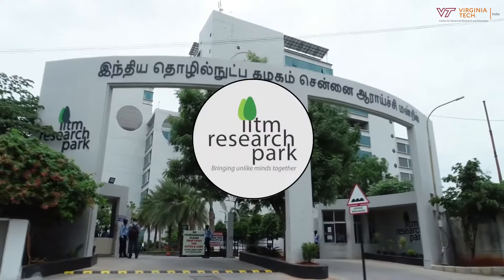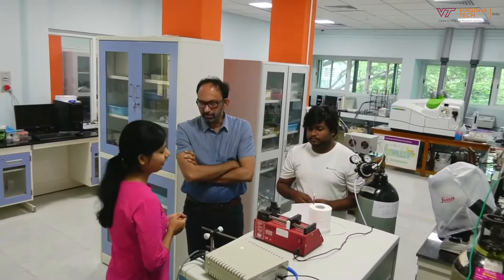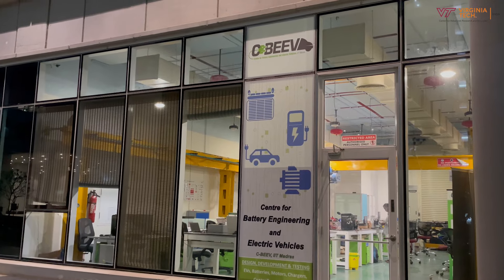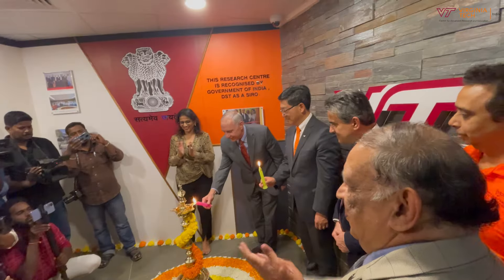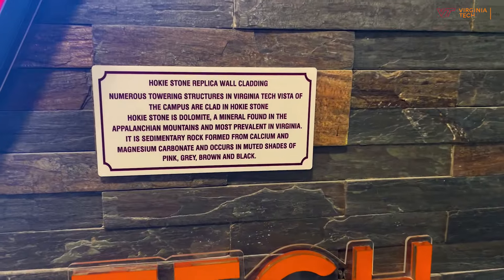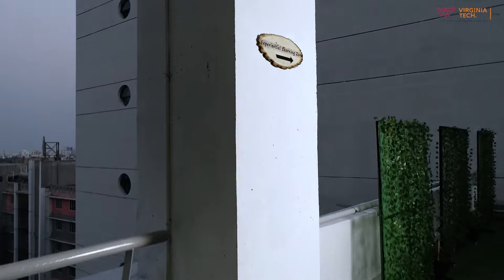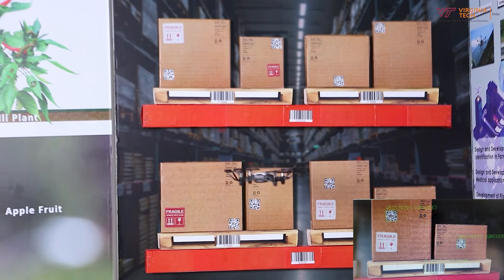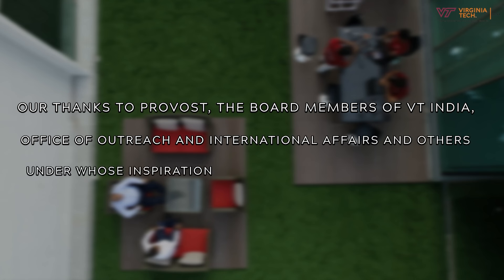VT INDIA IITM